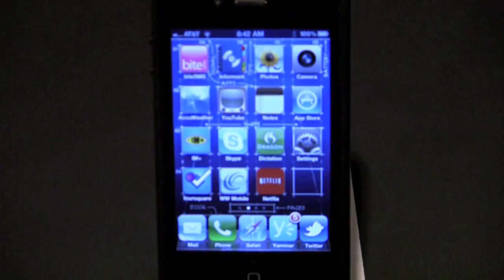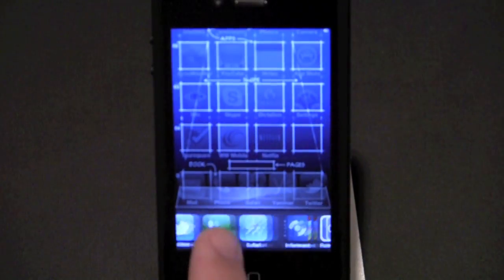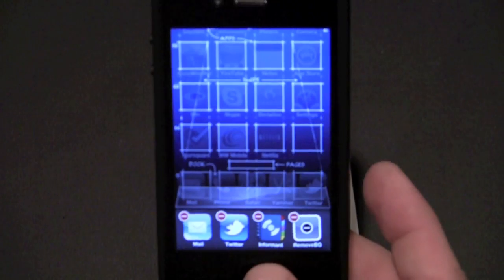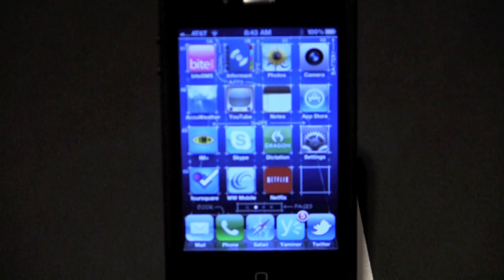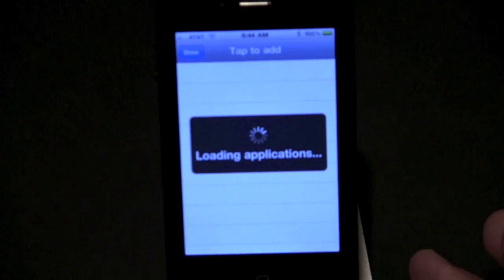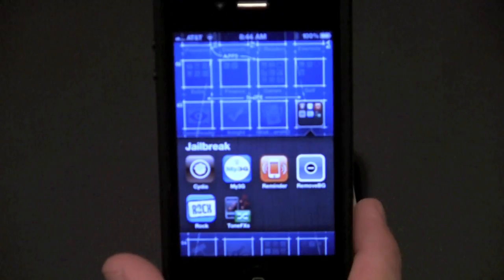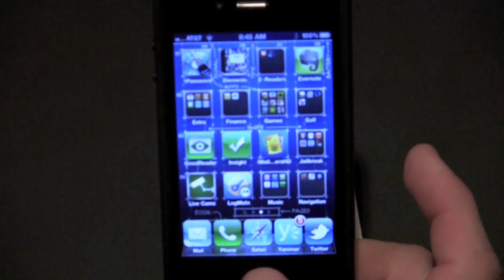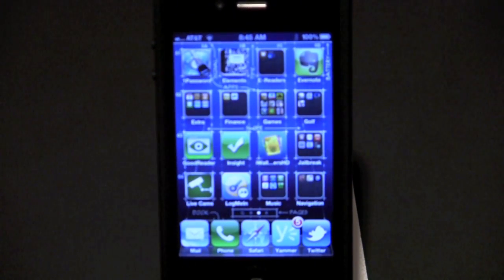Remove Background: Closes All Running iOS Apps At Once With One Tap